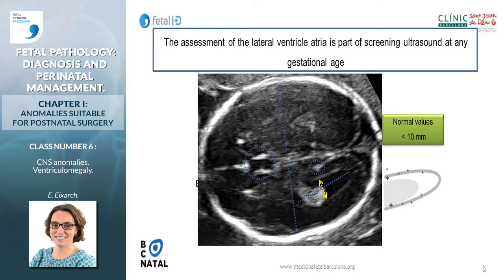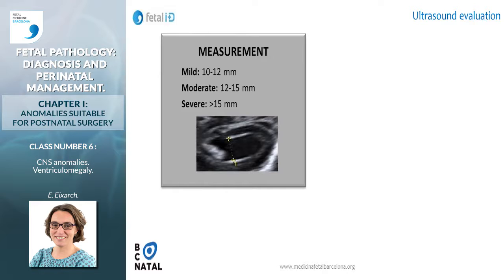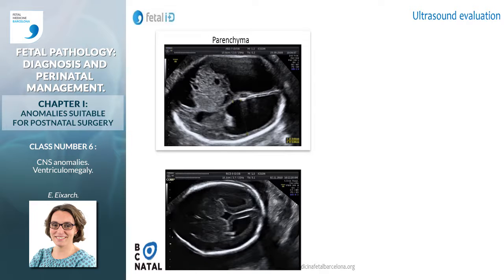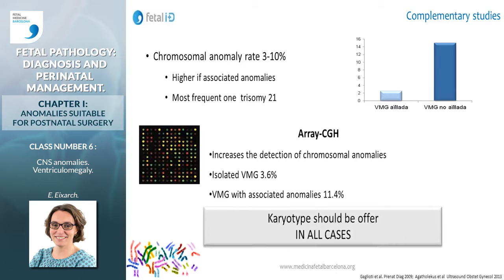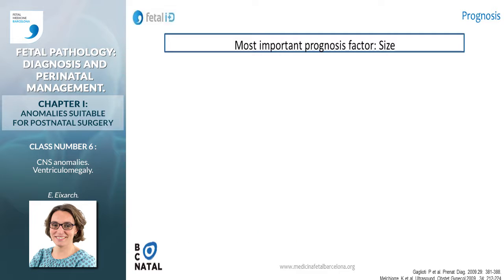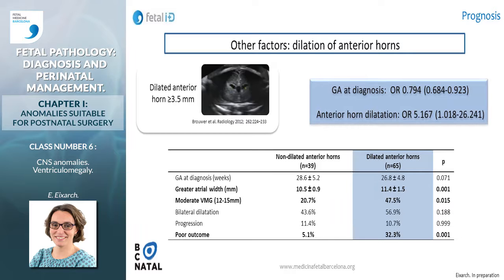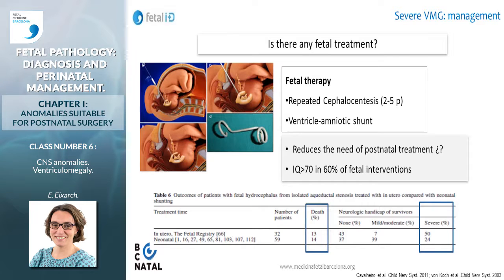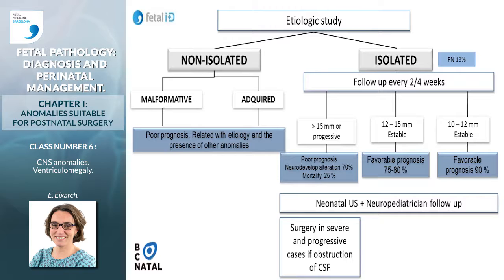CO 29 Clase 06